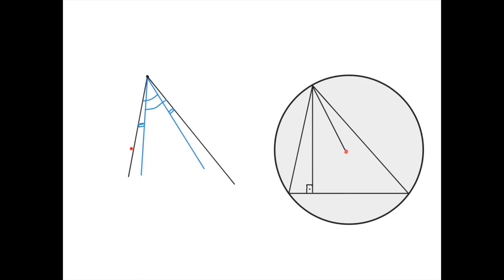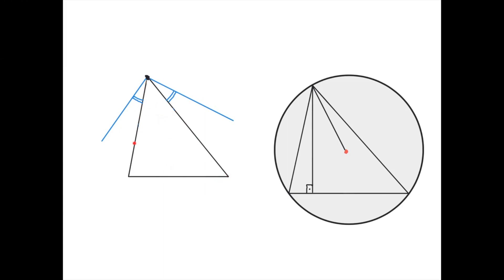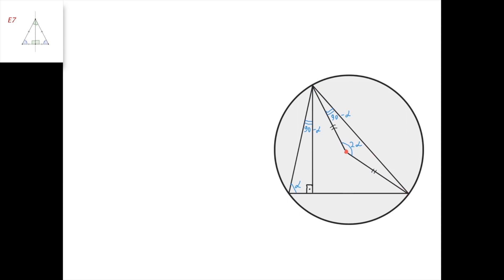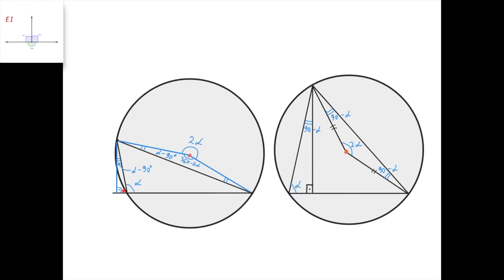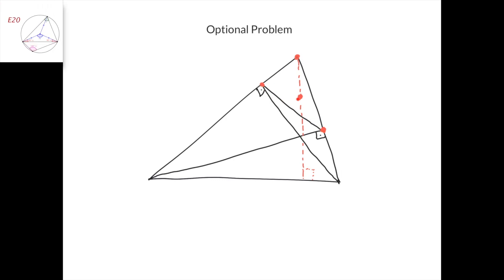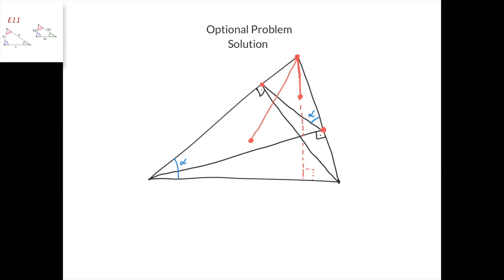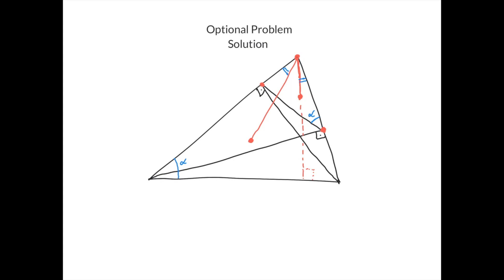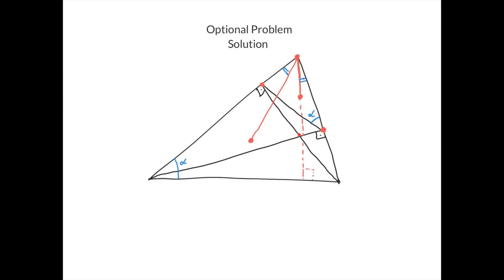Element 25. Which line is isogonal to the altitude? | Elements in Geometry for Olympiads